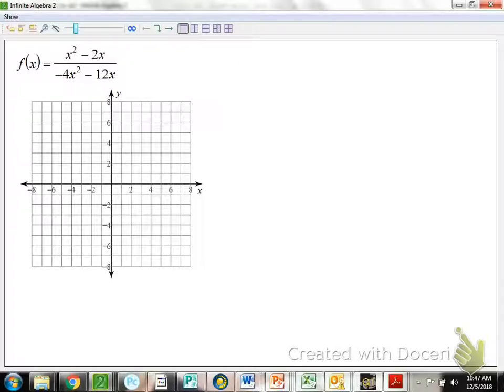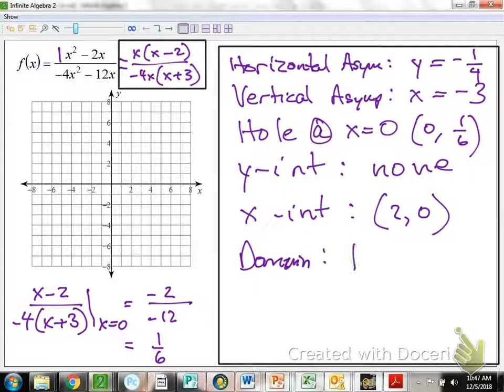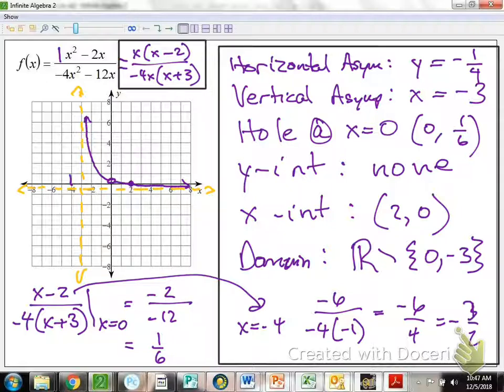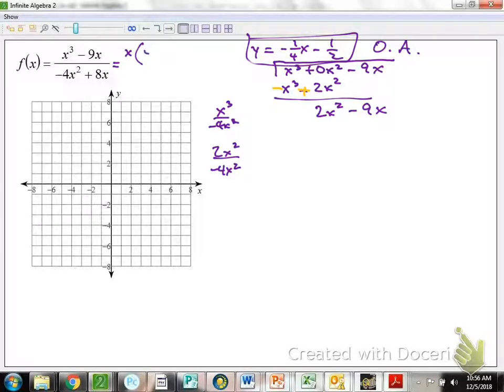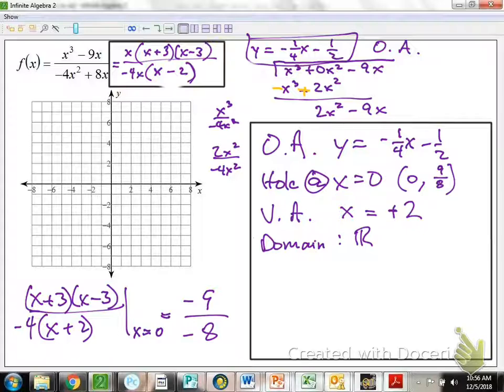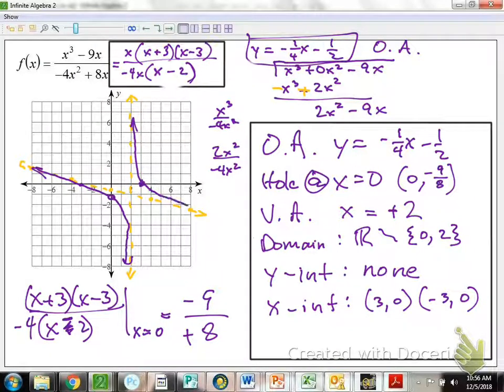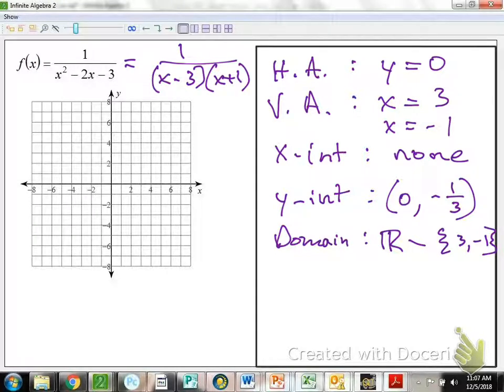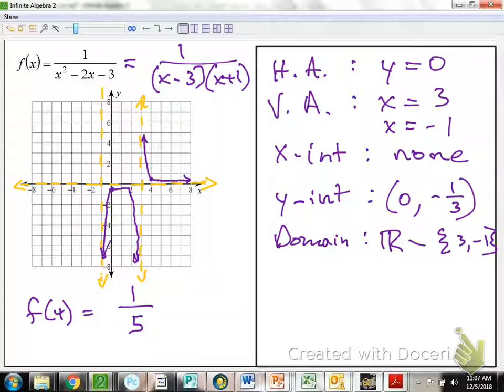rational function homework review